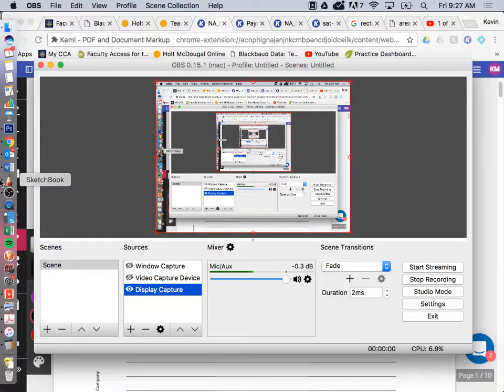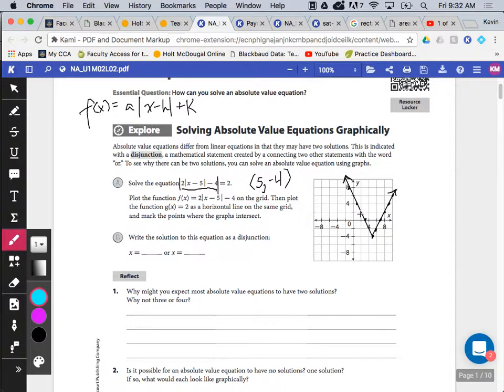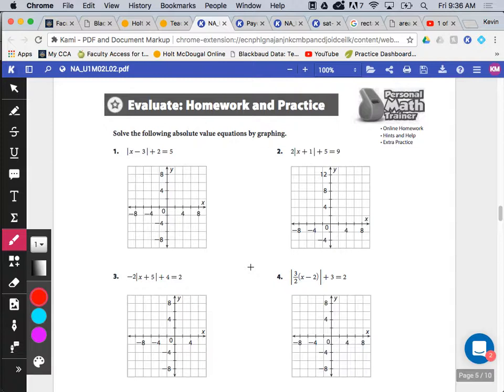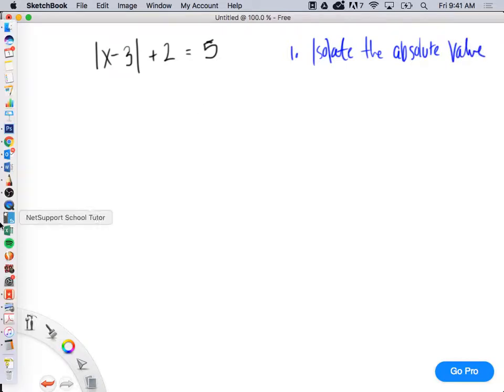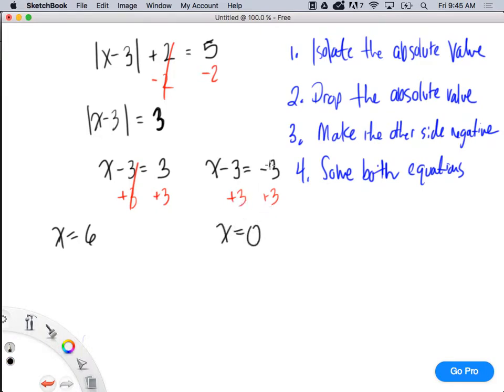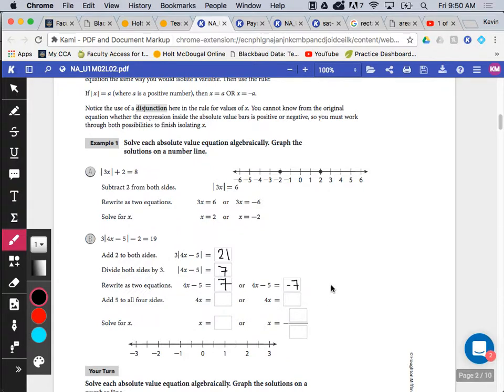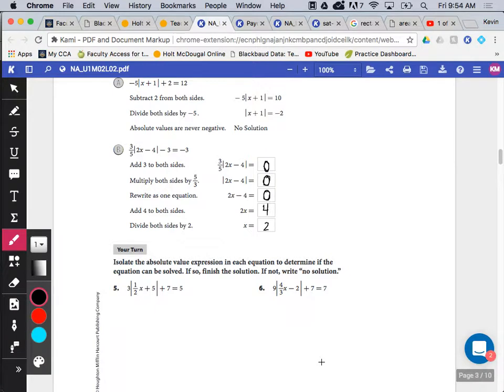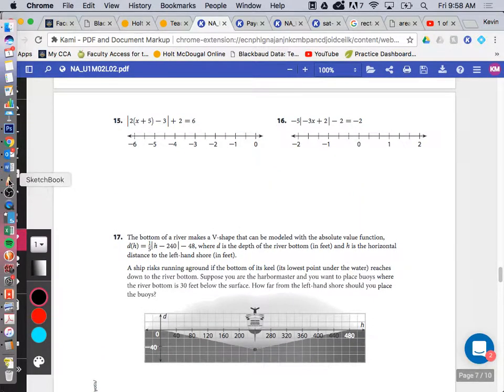Int Math - Lesson 2.2